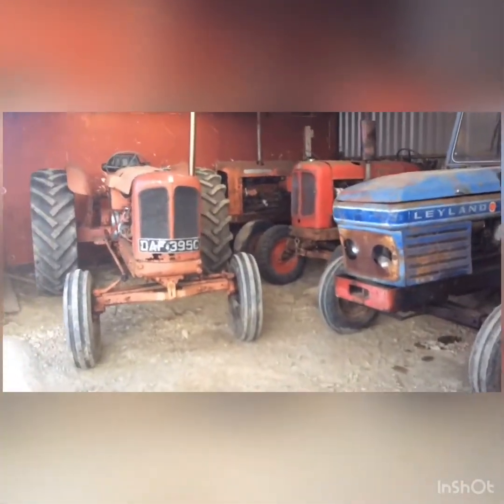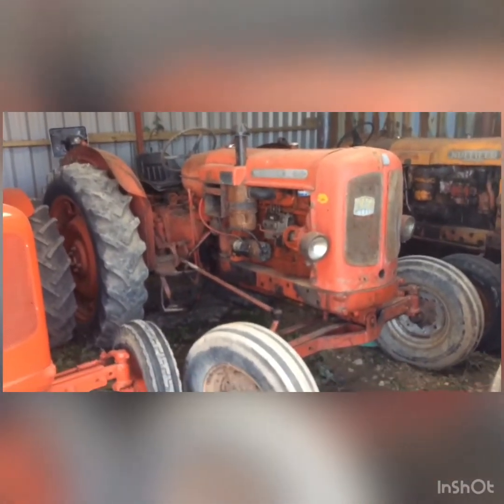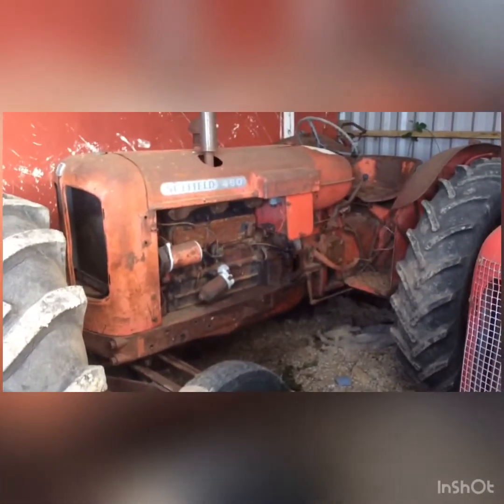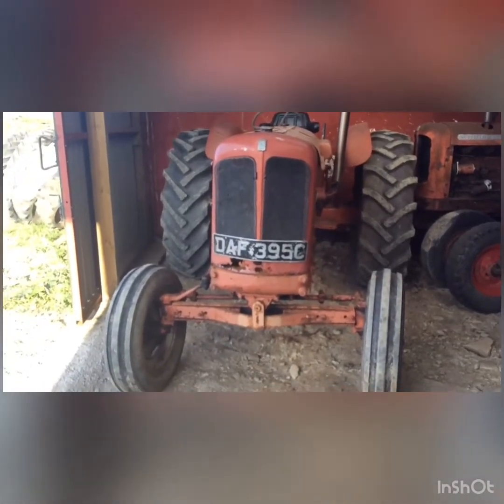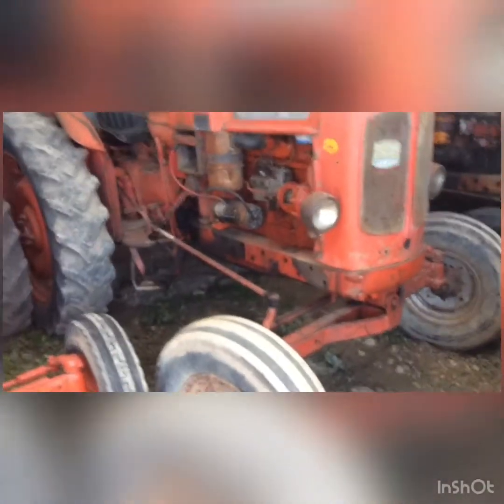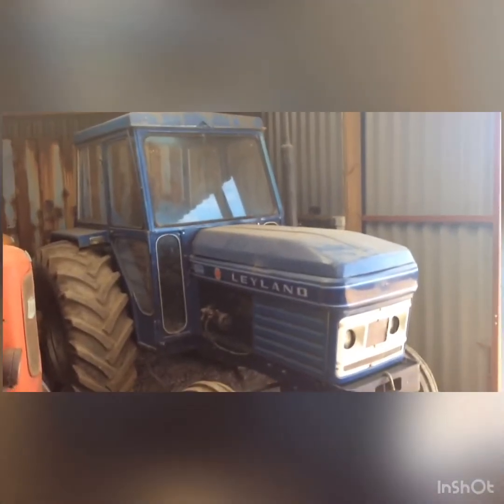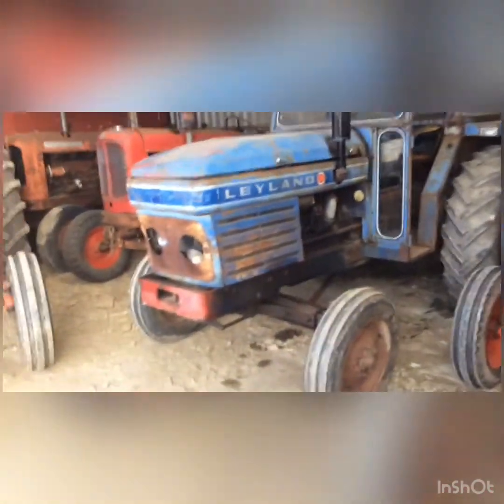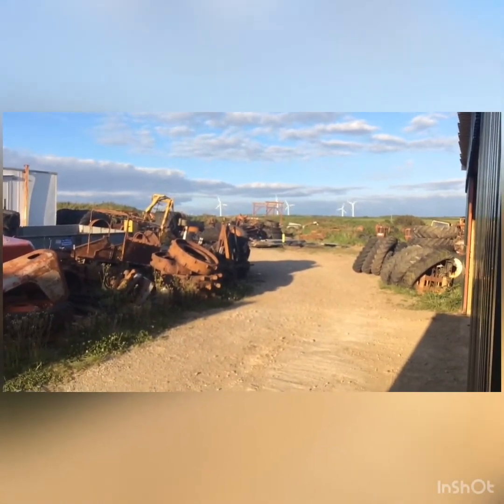Dave’s Tractors - no 2 - George’s Virtual Tractor Day part two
The Nuffield Collection.